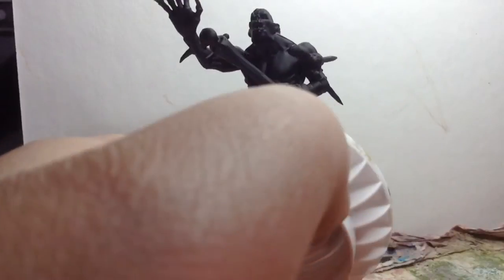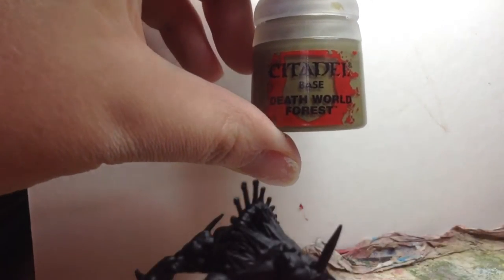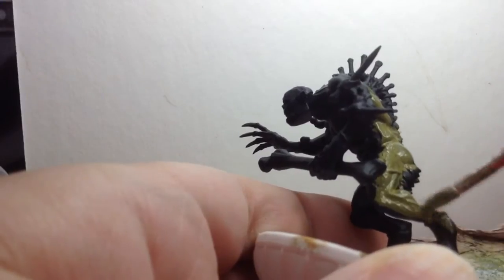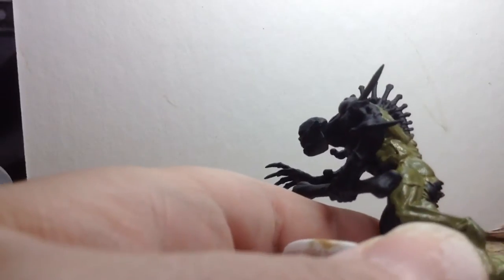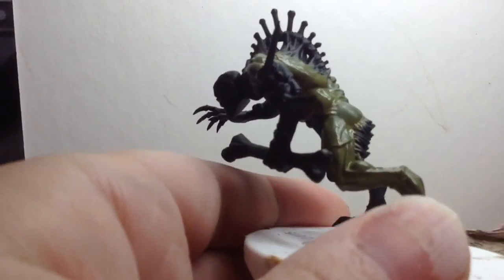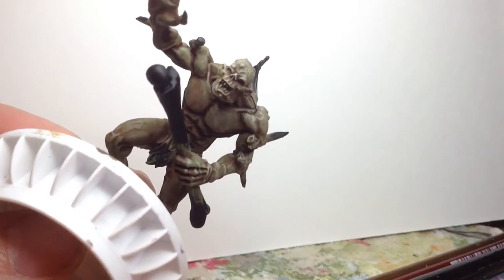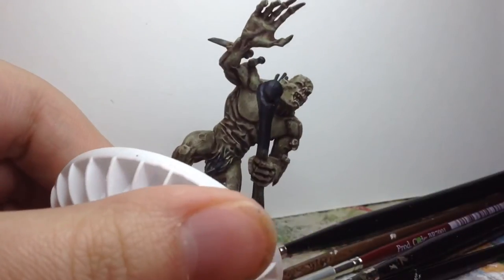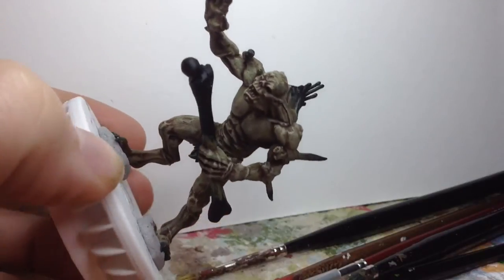Get your Brush on: Crypt Horrors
I show you how to paint a Crypt Horrors from the Vampire Counts army to GW standard.  Sorry about my thumb.

Base and Layer paints : Death World Forest, Straken Green, Ushabti Bone, Screaming Skull, Celestra Grey, Pallid Wych Flesh, Gorthor Brown, Ulthuan Grey, Screamer Pink, Pink Horror, Abaddon Black, Skavenblight dinge

Shades: Reikland Fleshshade, Agrax Earthshade, Nuln Oil, Carroburg Crimson

Dry: Underhive Ash, Terminatus Stone

Technical: Nurgle's Rot, Blood for the Blood God